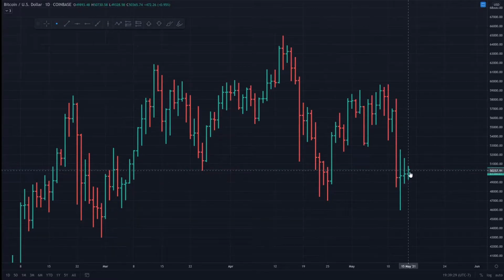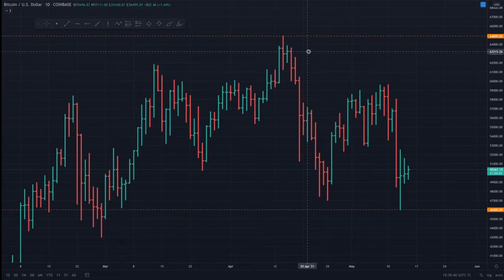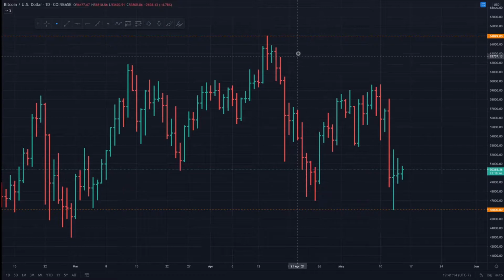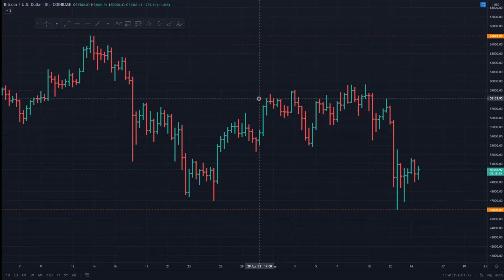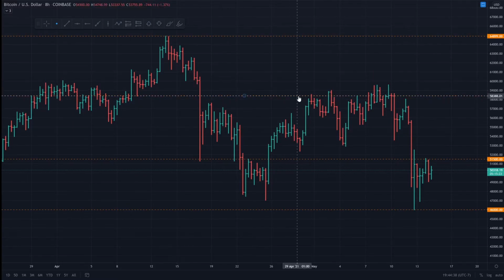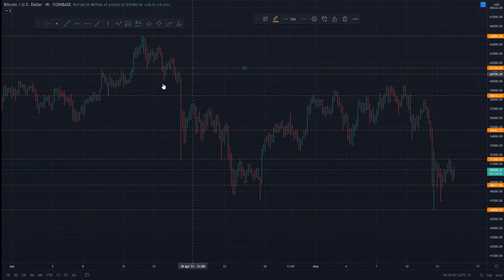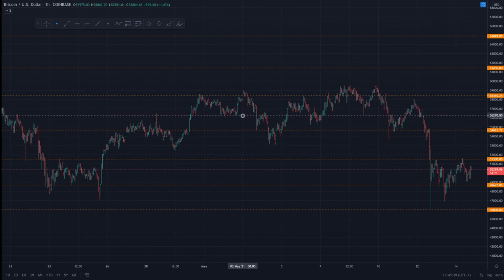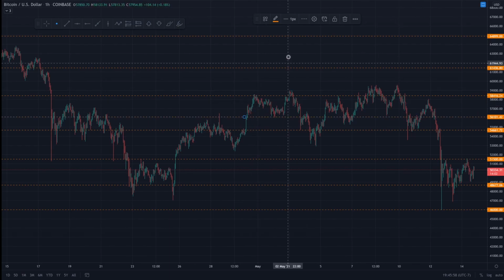Drawing Horizontal Support and Resistance